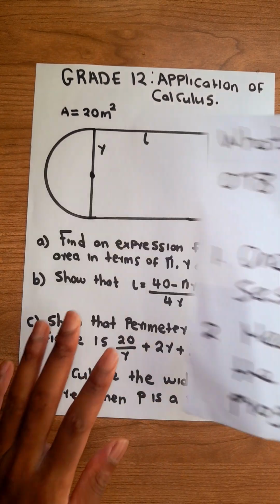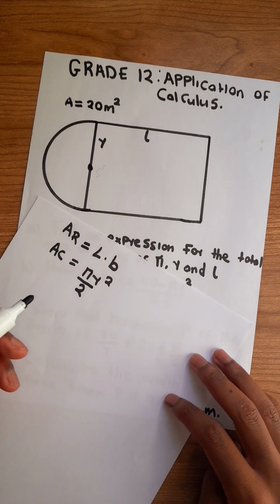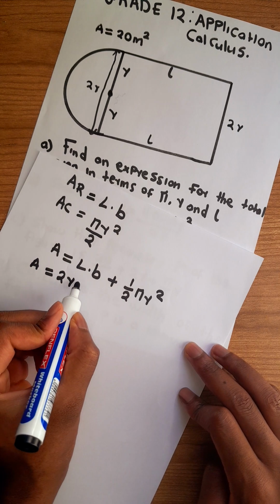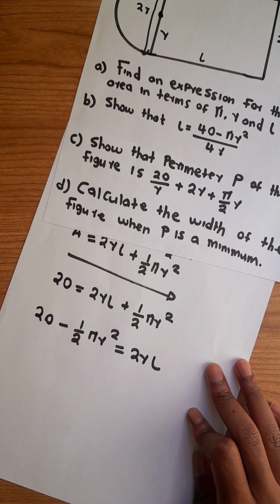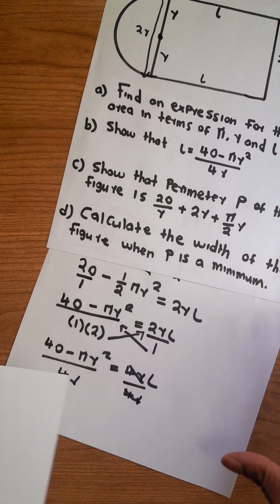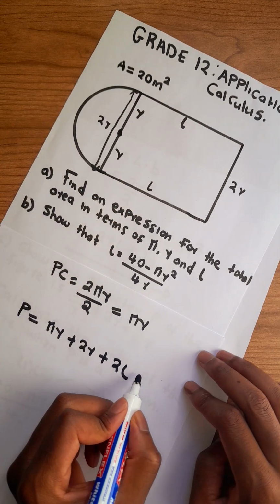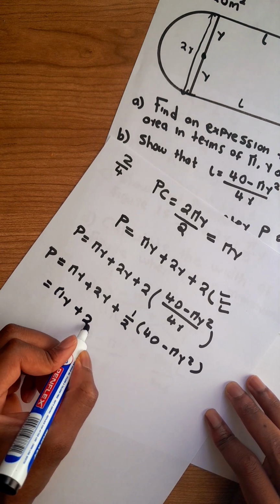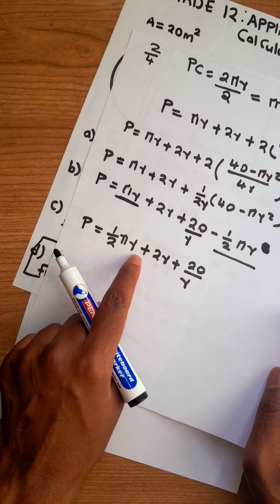Grade12 application of calcium. optimization tricky exam questions